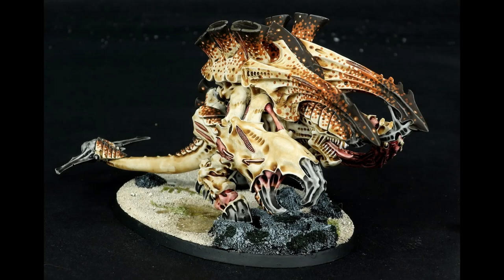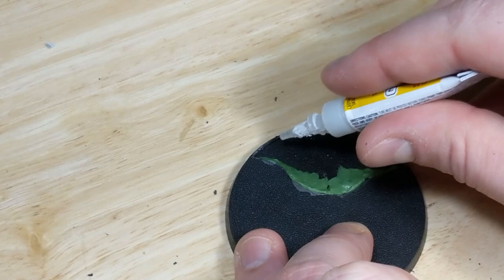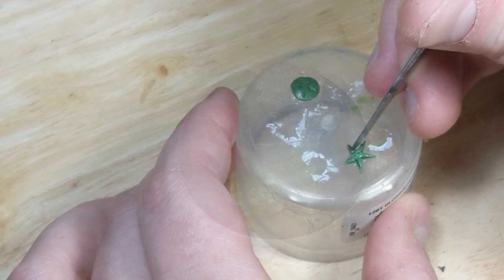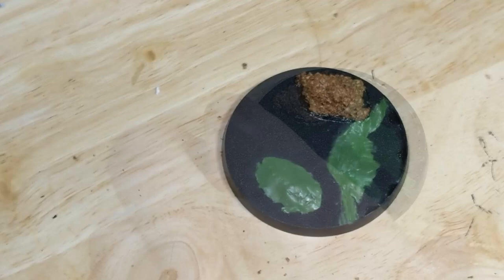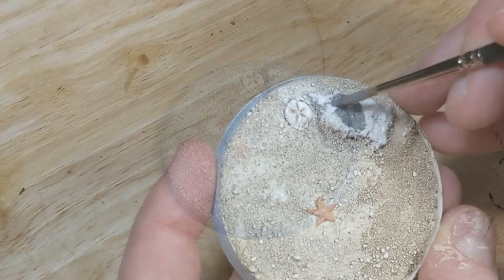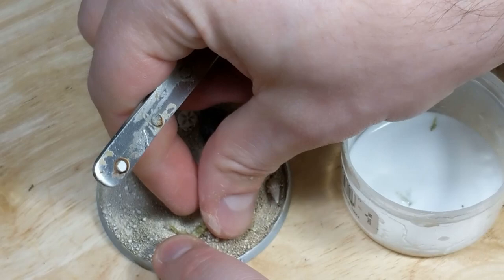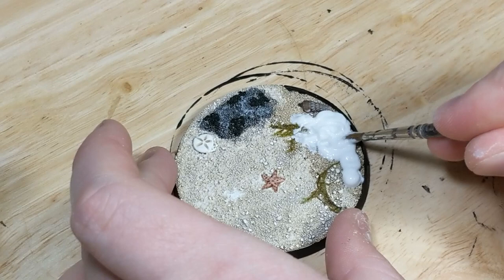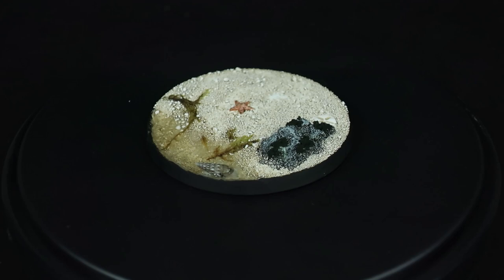Warhammer 40K Beach Basing Tutorial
This guide walks you through how I do the beach-themed basing for some of the recent projects on my Instagram:

This technique is suitable for Warhammer 40K, Age of Sigmar, Warmachine, Infinity, or pretty much any other 28mm miniatures game.

Materials needed:
-A base
-Two-part putty
-1/4" cork board
-Dried lichen or sheet moss
-Seashells
-Flock
-Basing sand
-Woodland Scenics Water Effects

Paints needed:
-White
-Black
-VMC Beige Red
-VMC Neutral Grey
-VMC Ivory
-Varnish (I use Pledge floor gloss and AK Interactive Ultra Matte)